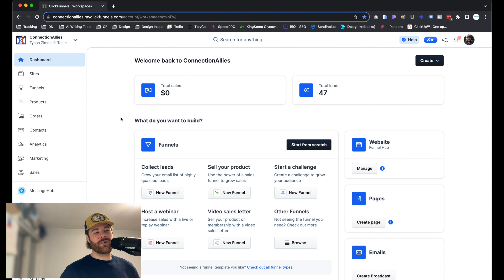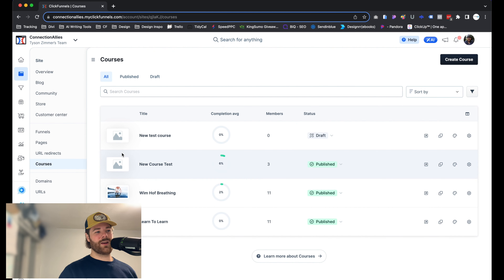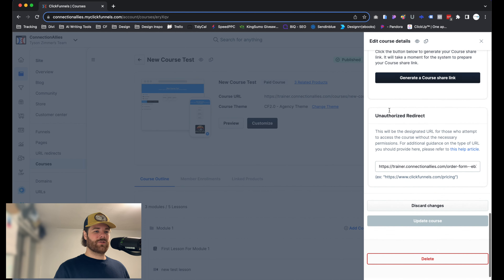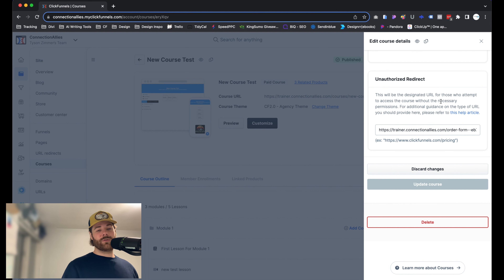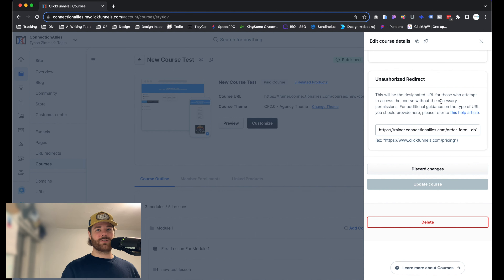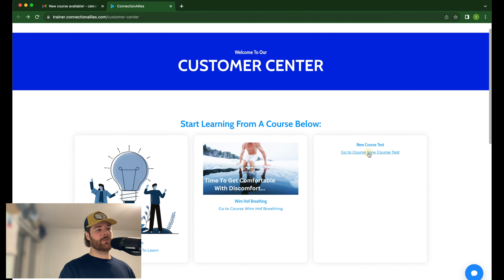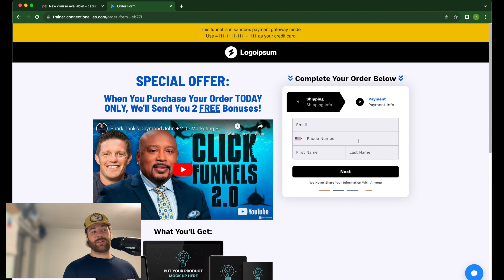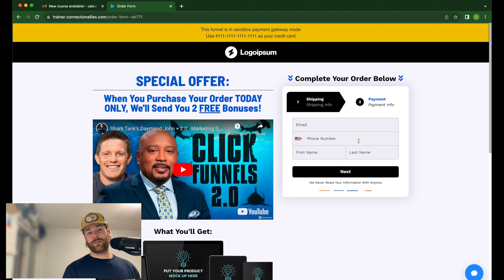How To Create Unauthorized Redirects For Courses In ClickFunnels 2.0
to stay ahead with the latest tech tips, funnel strategies, and exclusive content!

Navigating the waters of online course delivery can be complex, but with ClickFunnels 2.0, you’re never adrift! In today’s video, we tackle the savvy world of unauthorized redirects – a must-know for course creators who prioritize content security and a seamless student experience.

Unauthorized redirects play a crucial role in keeping your exclusive content secure, ensuring only enrolled students gain access. This step-by-step tutorial will equip you with the knowledge to set up unauthorized redirects, keeping your courses exclusive and professional.

✨ You Will Discover:

- The importance of unauthorized redirects for your online courses.
- A detailed walkthrough of setting up unauthorized redirects in ClickFunnels 2.0.
- Best practices for maintaining a secure and student-friendly course environment.

Ever wonder how far your business can go? Let's uncover the possibilities together in a free 30-minute strategy session. It's your time to shine.

Get Your FREE ClickFunnels 2.0 14-Day Trial Right Here!